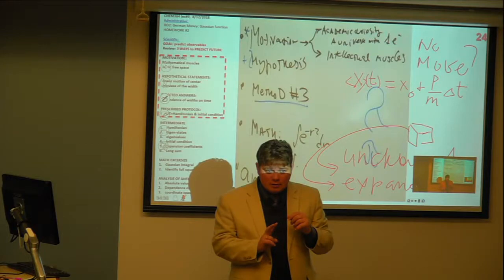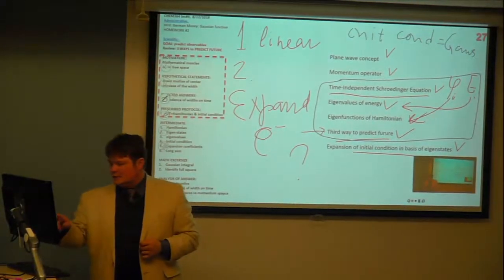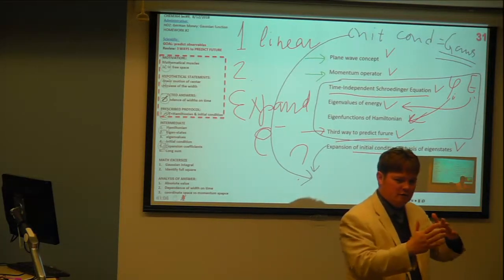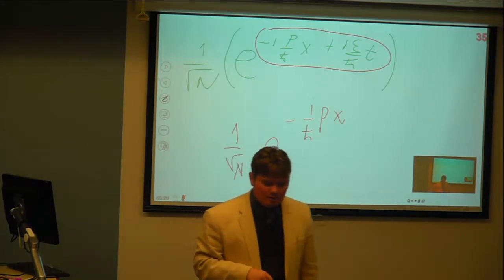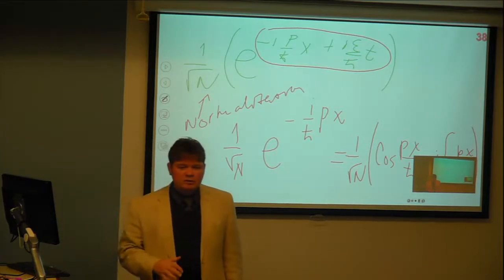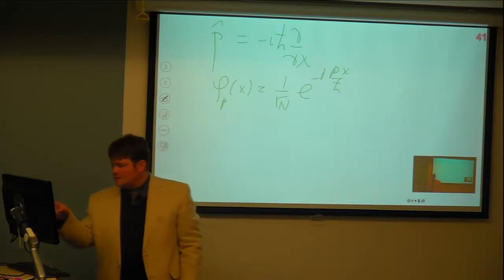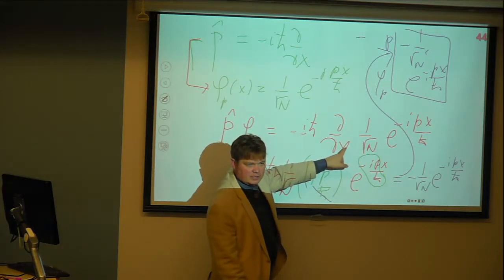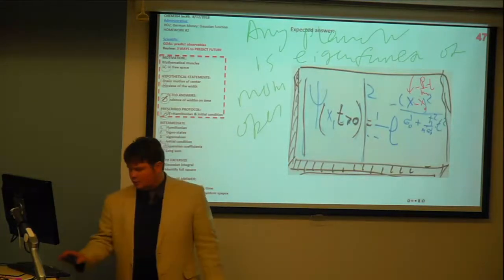CHEM364, 2018, lecture #9, instructor00